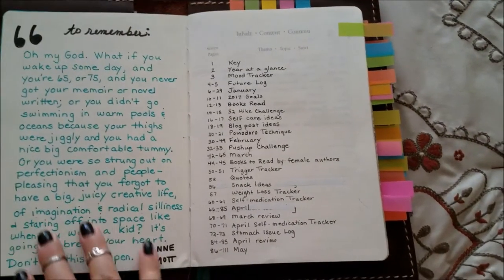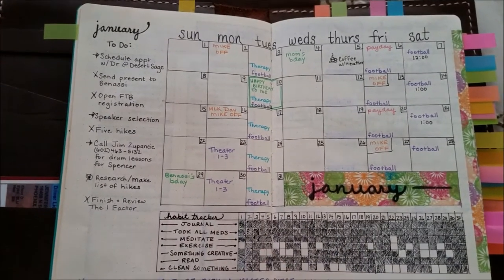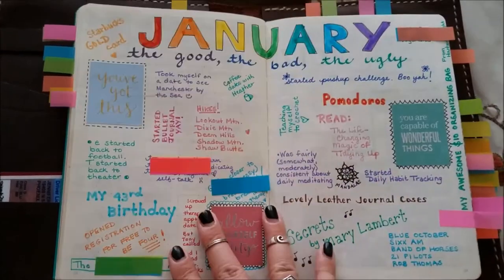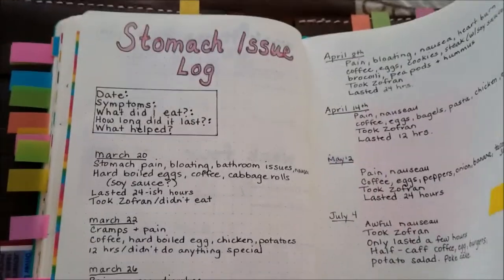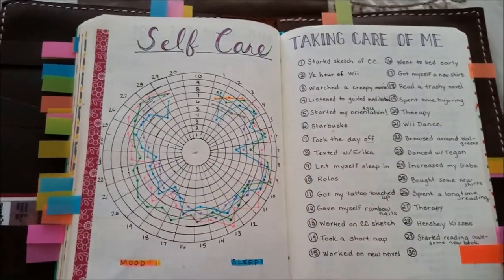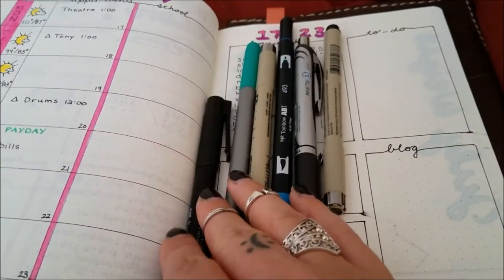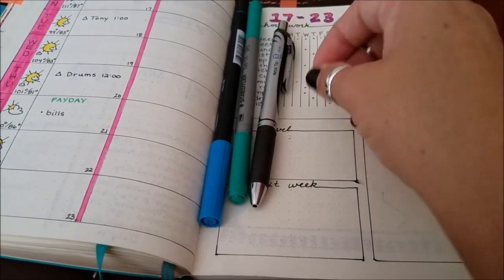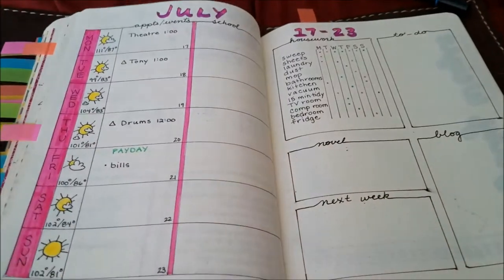Bullet Journal Walk-Through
A look inside my bullet journal, after keeping it for six months (plus my favorite pen recommendations. :))